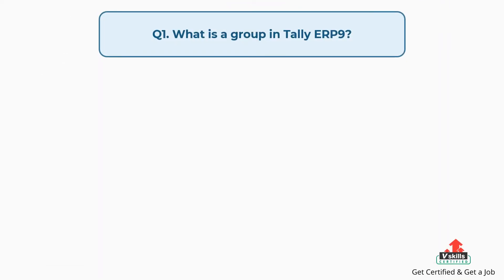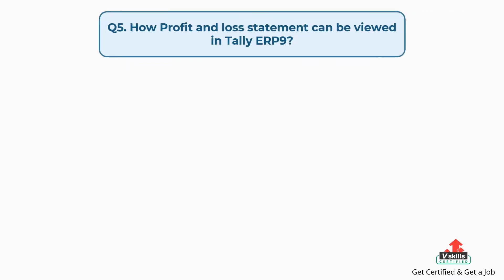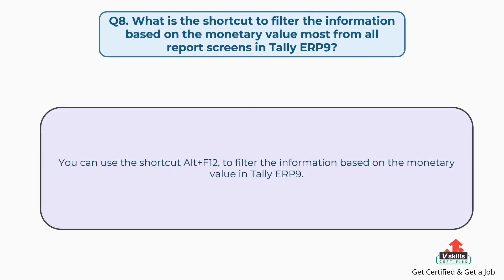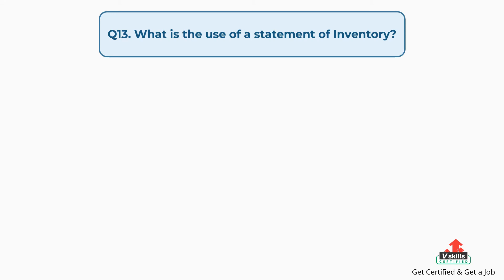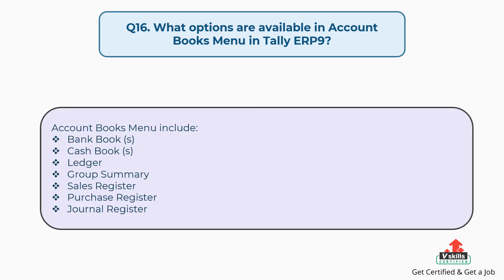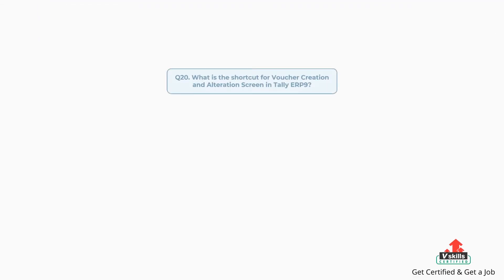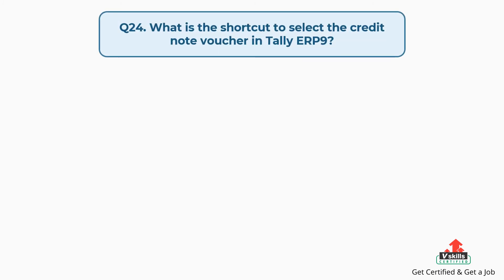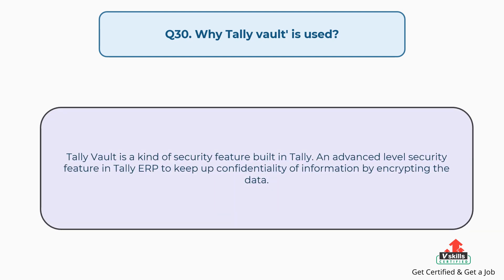Top Tally ERP 9 Interview Questions and Answers by Vskills